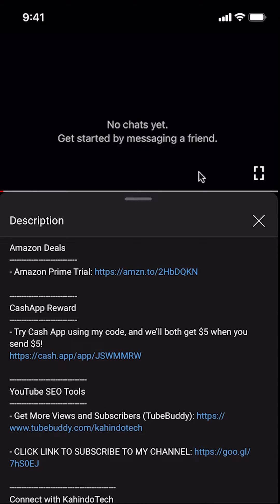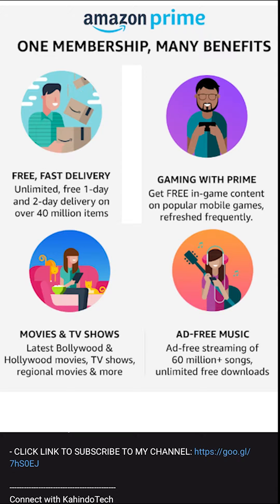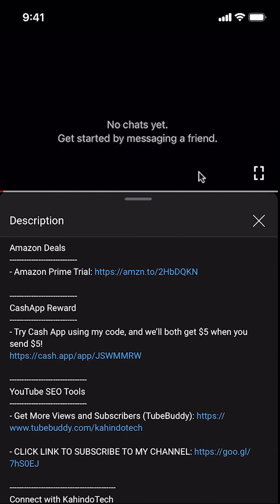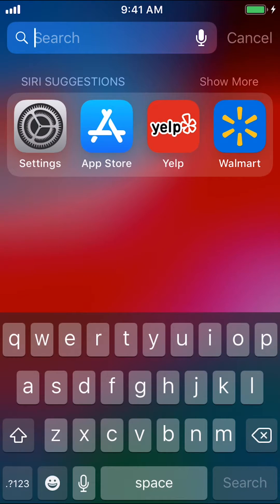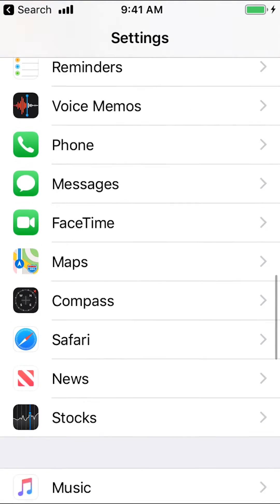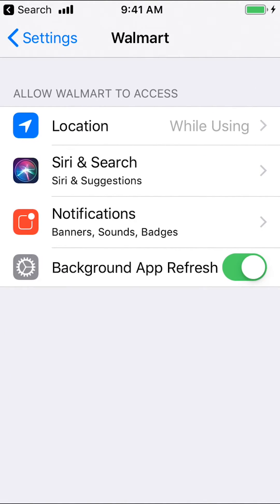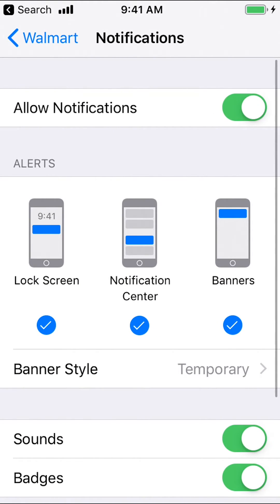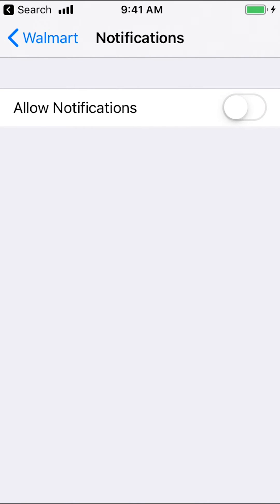How To Turn Off Notifications on Walmart App iPhone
This video shows How To Turn Off Notifications on Walmart App iPhone.